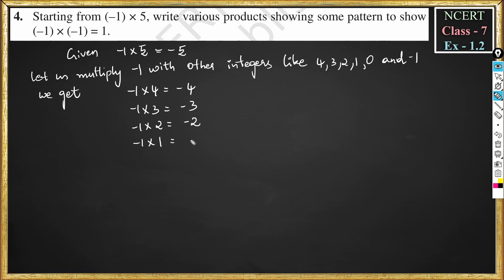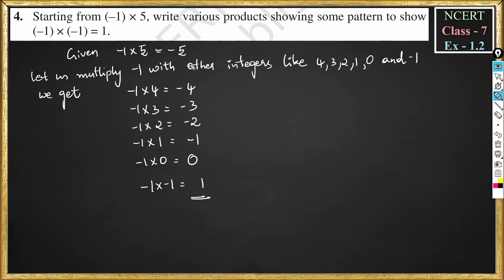Ex. 1.2 - Qn-4 - Integers - Chapter 1 - Class 7 Maths |NCERT|CBSE|English Medium|New Syllabus